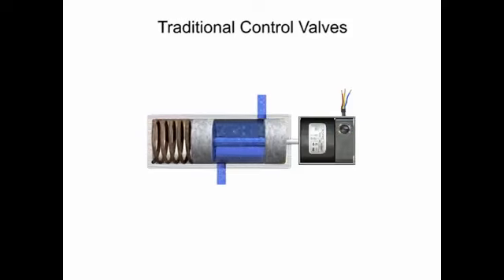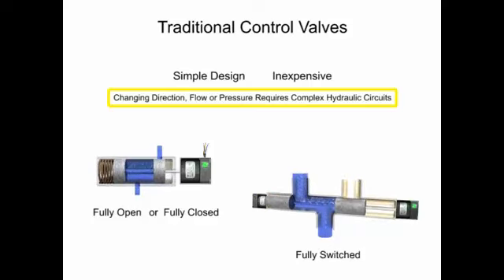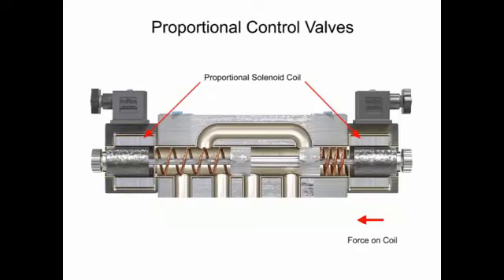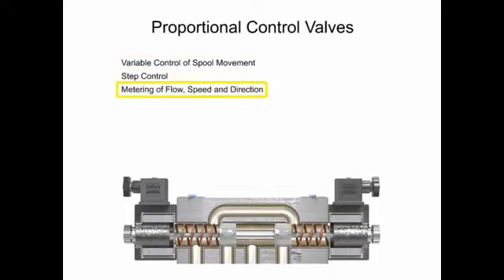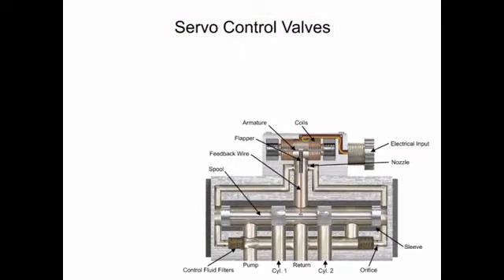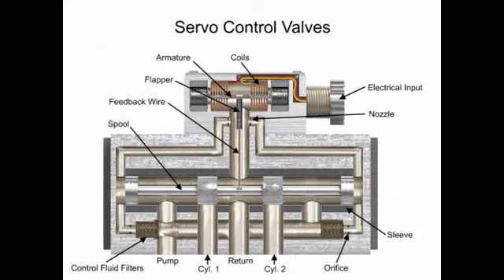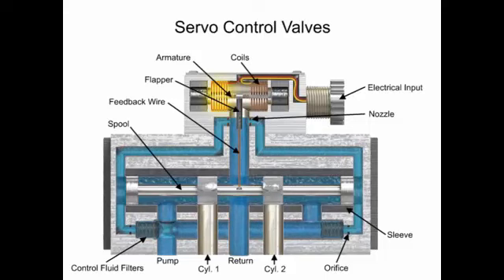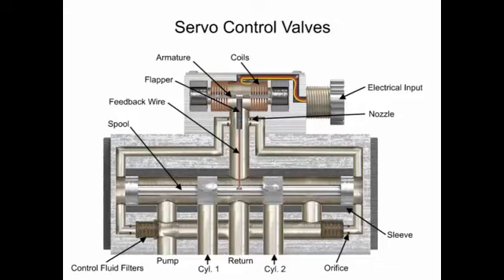safety relief valve vs pressure relief valve | types of control valve